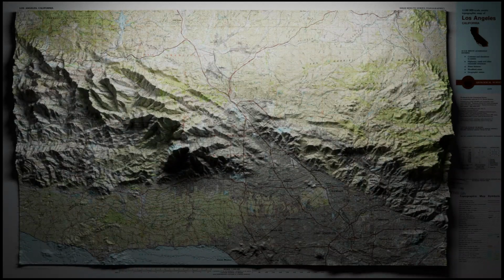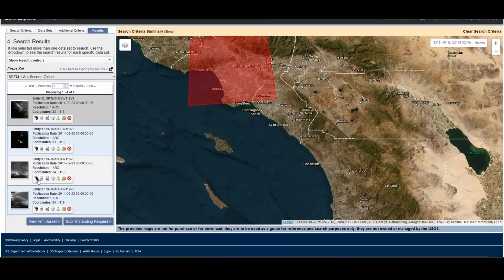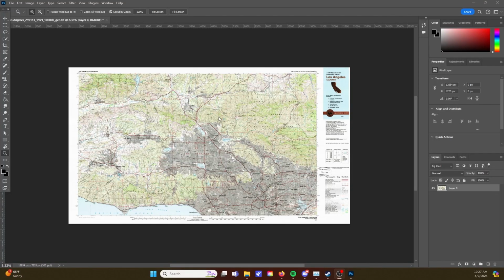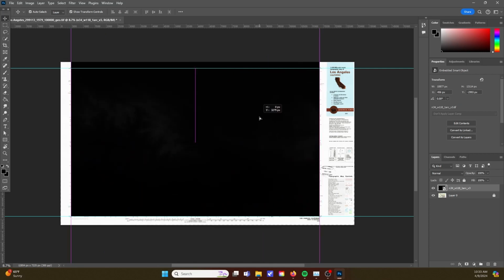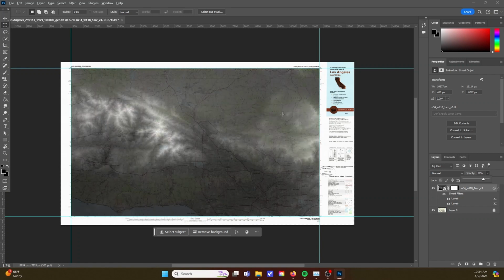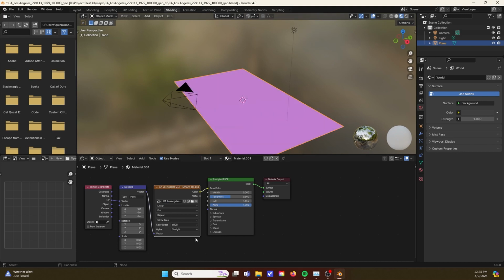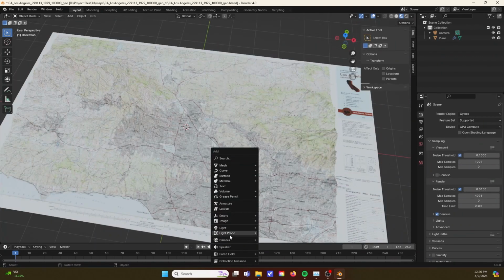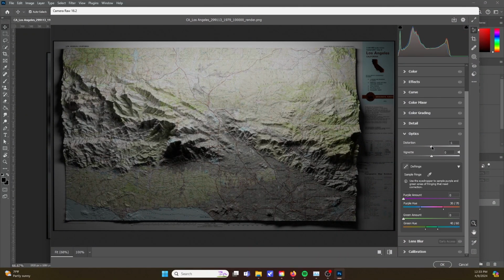Blender 4.0 Relief Map Tutorial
If you want to follow me I'm @quinnqk on basically everything